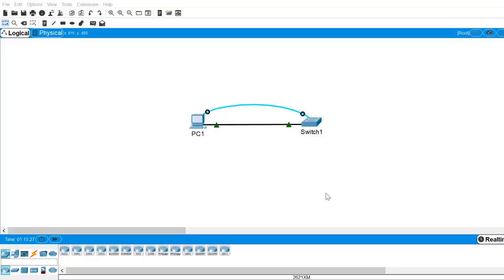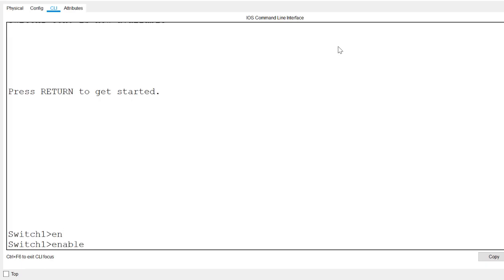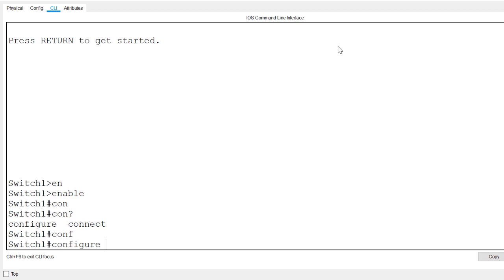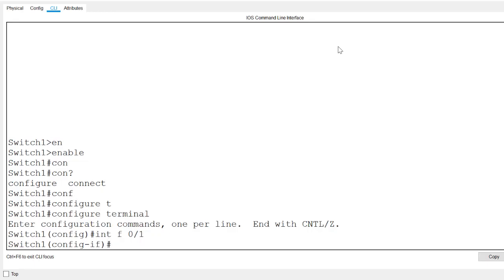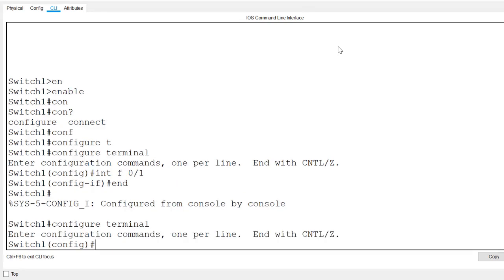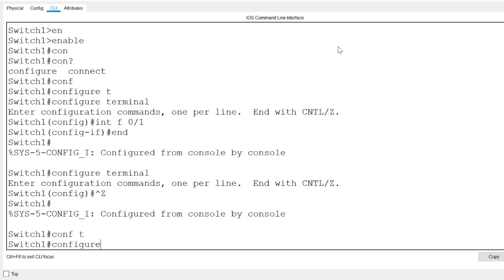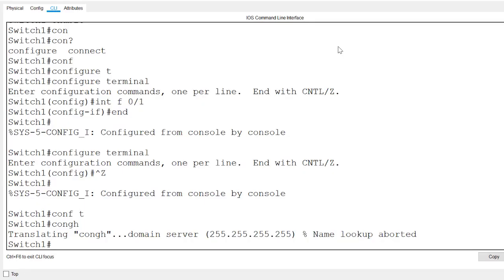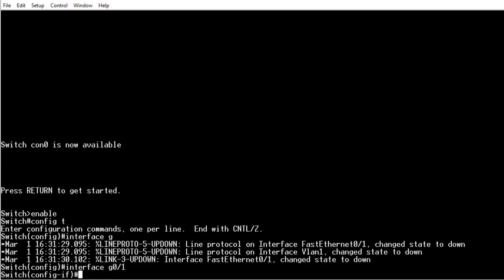Industrial Networking Essentials 8.2.5 - Hot Keys and Shortcuts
🎥 Description: Cisco IOS Hot Keys & Keyboard Shortcuts Explained

In this video, we explore Cisco IOS hot keys and keyboard shortcuts that help network engineers work faster and more efficiently on Cisco devices. You’ll learn how to navigate command modes, edit commands, recall previous entries, and exit configuration modes instantly using simple key combinations.

The lesson covers commonly used shortcuts such as Ctrl + Z, command history navigation, command editing keys, and time-saving techniques that are especially useful during real-world troubleshooting, device configuration, and CCNA exams. Mastering these hot keys reduces typing errors and significantly improves productivity when working on Cisco switches and routers.

This video is ideal for CCNA students, networking beginners, IT support professionals, and anyone looking to improve their command-line efficiency in Cisco IOS.